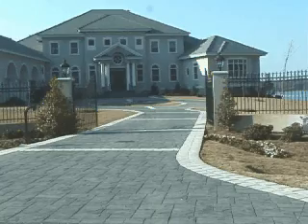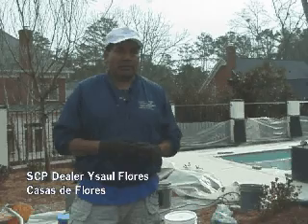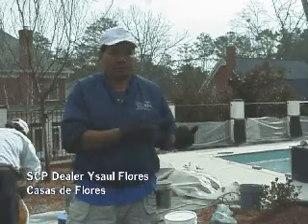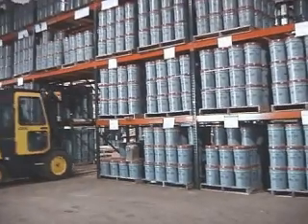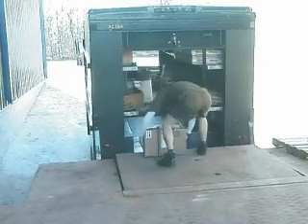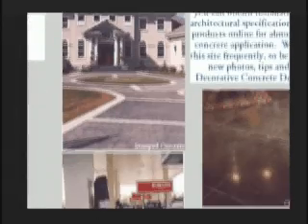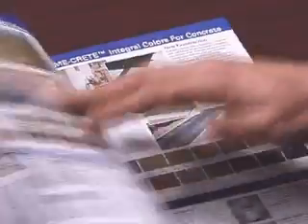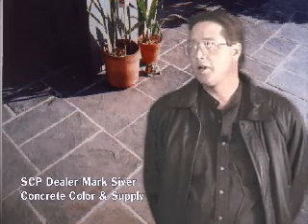SCP Decorative Concrete Training & Dealers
Learn Decorative Concrete installation techniques at SCP's Decorative Concrete Demonar. These four day instructional courses will give you real "hands on" training for stamped concrete, acid stains, thin set overlays, stamp overlays, self leveling overlays, concrete countertops, concrete scoring/engraving, artificial boulders and vertical wall stamping. Each system is demonstrated on a simulated job-site setting to give students the chance to personally use each product. Class sizes are kept small to enhance the quality of instruction. Classroom instruction includes job costing/estimating, marketing techniques and tips for getting started as a Decorative Concrete Contractor.